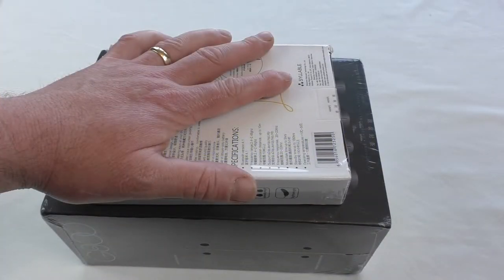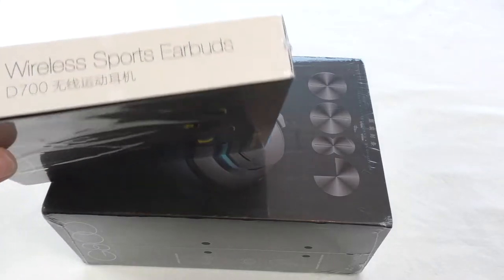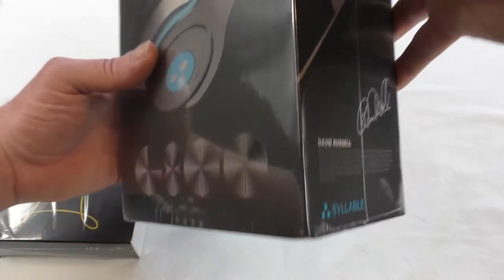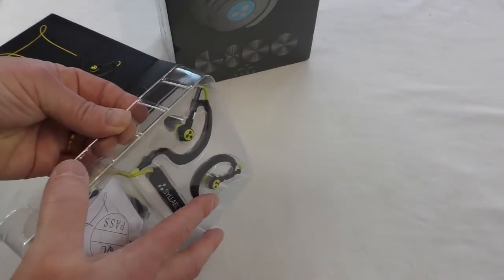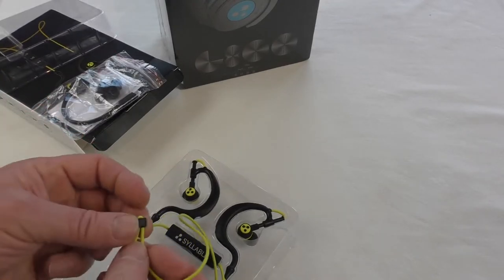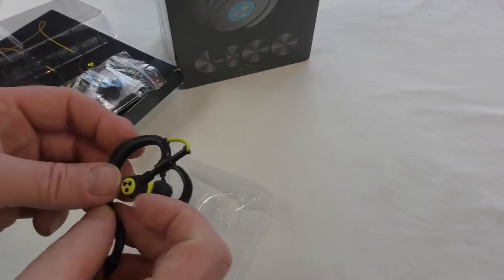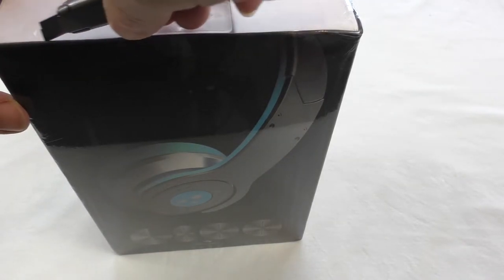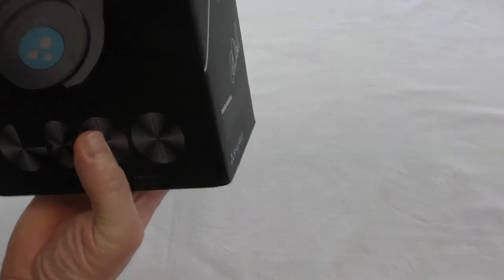Syllable D700 and G800 headphone unboxing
D700 Amazon UK
D700 Amazon US
G800 Amazon UK
G800 Amazon US